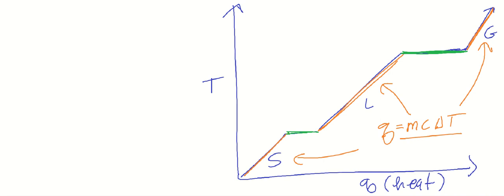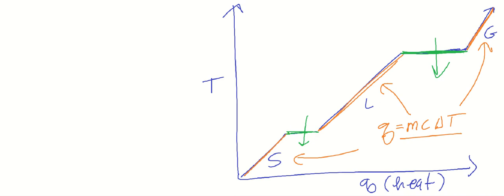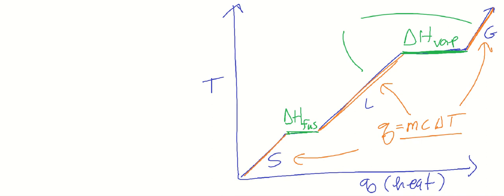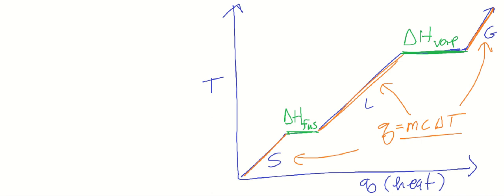Calorimetry Calculations Involving Multiple Phases (Heating Curve)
0:45 Correction - I meant to say "melting point" (not "boiling point")

Breaking down the general steps when calculating heat problems that span across phase changes.

Use q=mCΔT when temperature (T) changes with heat (q). i.e. - when there is a positive slope.

Use enthalpy / heat of fusion / vaporization when calculating the heat required to change phases. i.e. - when slope is 0.

Careful with units as specific heat is often in terms of J/g°C, whereas molar enthalpy is often in terms of kJ/mol. You will often have to convert between g and mol as well as between J and kJ.